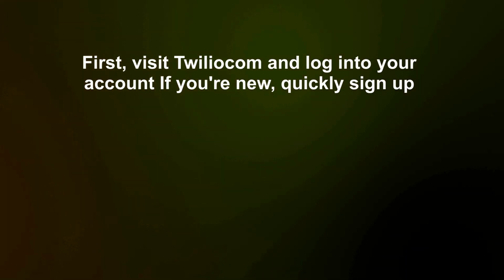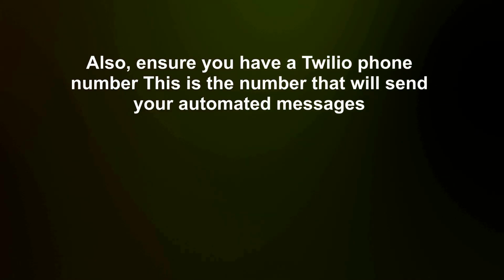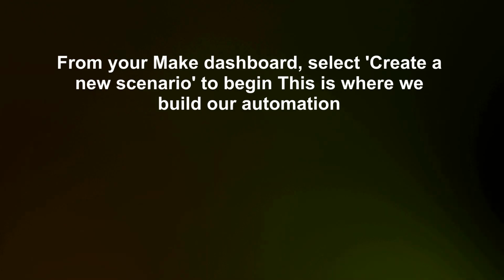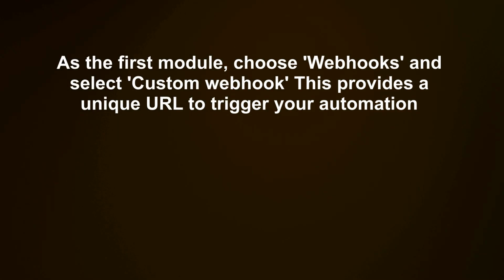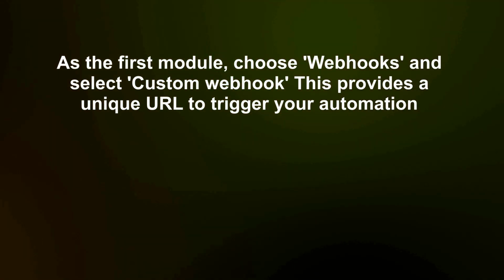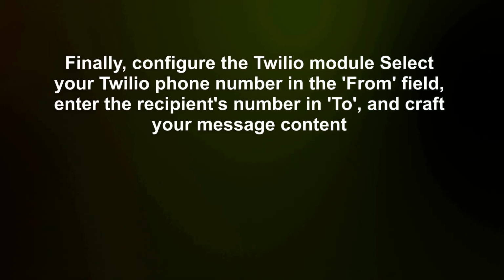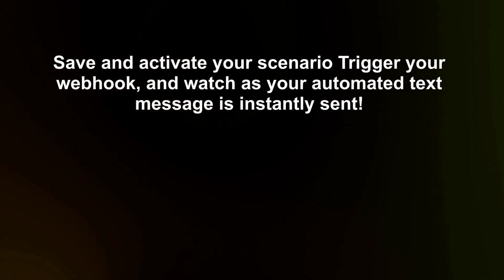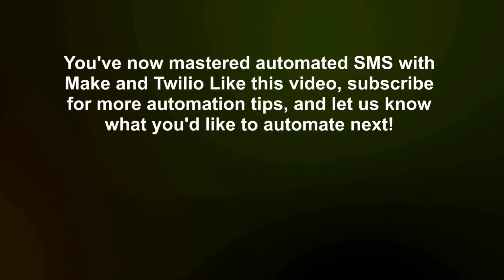How to Automate Text Message Using Make and Twilio - GUIDE!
How to Automate Text Message Using Make and Twilio details setting up automated SMS workflows by connecting Twilio with the Make (formerly Integromat) automation platform. Streamline your messaging tasks.

00:00 Intro
00:05 Logging into Twilio
00:10 Finding Twilio Account Credentials
00:15 Getting a Twilio Phone Number
00:20 Signing into Make.com
00:25 Creating a New Make Scenario
00:30 Adding the Webhooks Module
00:35 Adding the Twilio Module
00:40 Connecting Twilio to Make
00:45 Configuring the Twilio Module
00:50 Testing the Automated SMS